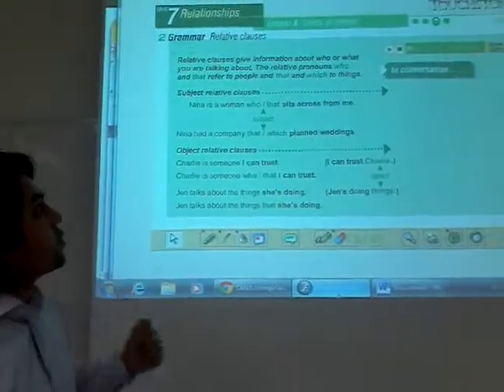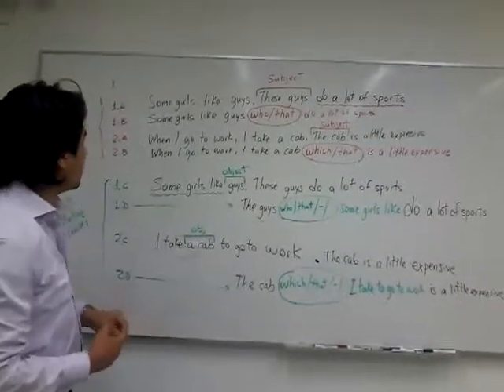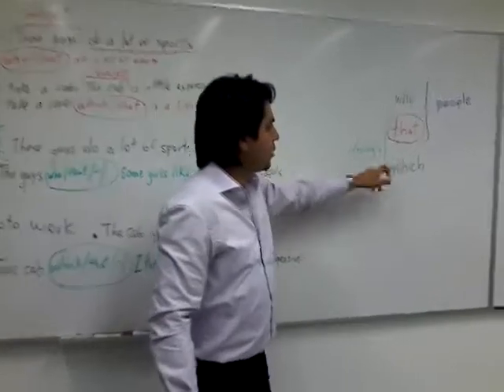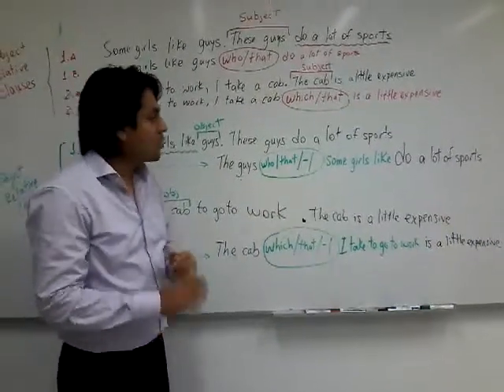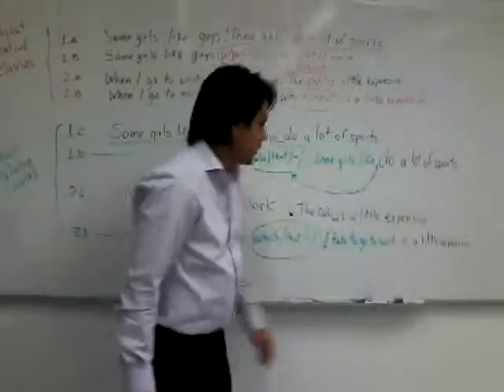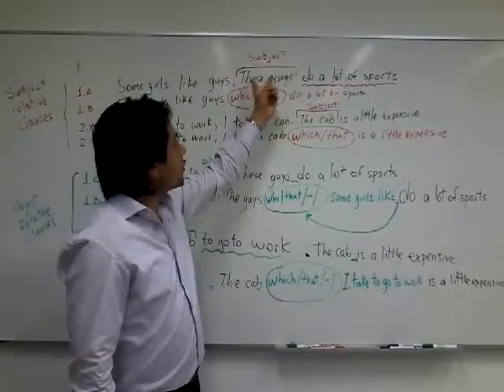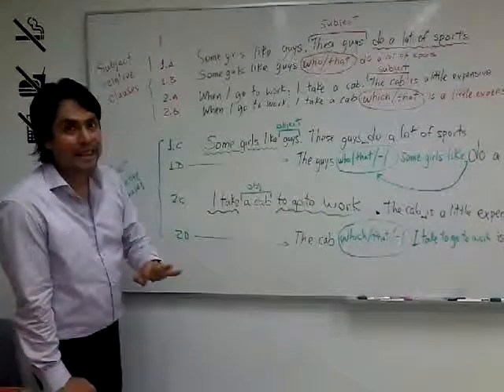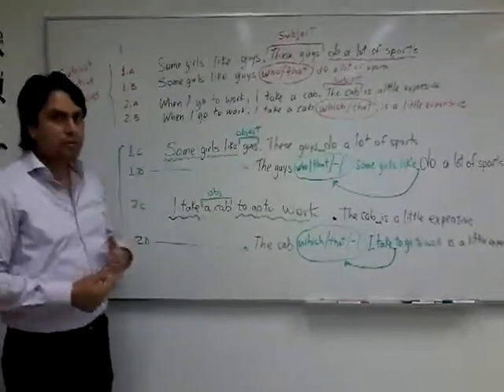T3 Unit 7 Lesson A